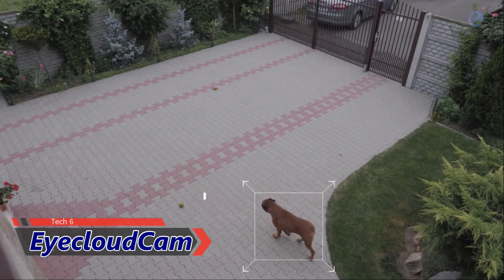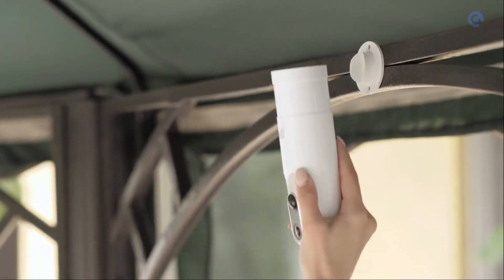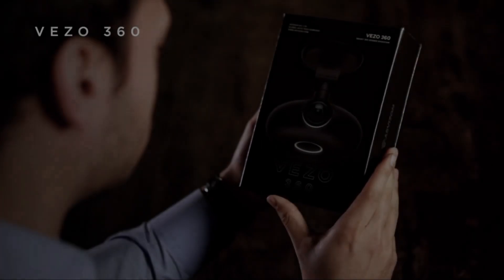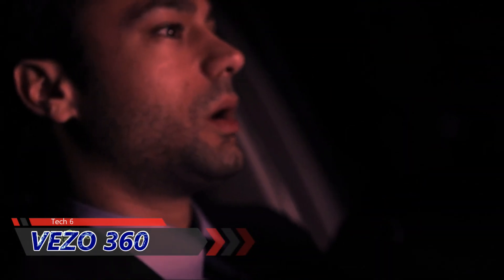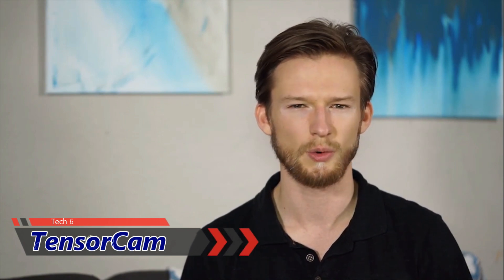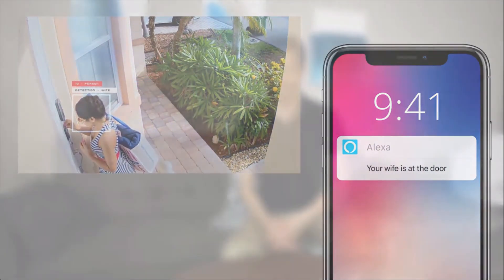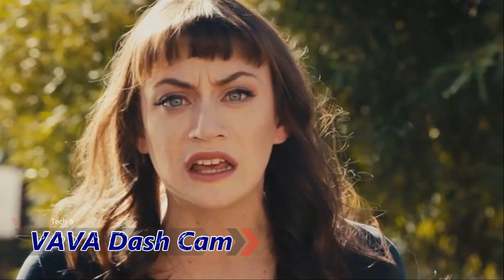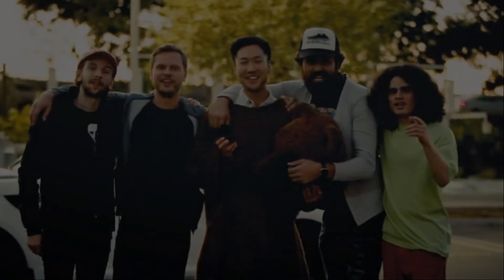5 Best AI Smart Security Cameras will save from RISK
Best AI Smart Security Cameras will save from RISK

-- EyecloudCam: The Smartest AI Home Security Camera

EyeCloudCam can be placed on any horizontal area or can be sticked to a vertical surface, ceiling or roof in a jiffy.
    For security and privacy reasons, people have already gone for risk-free, easy-to-use solutions in the shape of security camera systems, and with fast-changing technology, these systems look as if they're popped from the future.

-- Litmor Battery Cam: Ultra-Affordable Wirefree Security Cam

Security is a fundamental need, but buying a security camera is always costly. A battery security camera always costs over 100 dollars, even over 200 dollars, that so many people can not afford it.
 Litmor Battery Cam is designed to meet that need and fill the gap. It comes with all the basic and innovative functions that you need as a security camera. You can watch, listen-in and talk back to visitors through Litmor App anywhere in the world. Through its smart alert algorithm, you can know who is there, a stranger, a car or an animal. It also comes with a bright LED lighting so you can watch color live view after sunset.

-- VEZO 360 - The First 4K 360˚ Smart Dash Cam

Vezo 360 is a dual-lens 4K dash cam which records all around your car in 360˚. Built-in AI detects if you're falling asleep behind the wheel and alerts you to stay awake. Add in 4G, Wi-Fi, Bluetooth, GPS and a mobile app, and Vezo 360 is truly the smartest dash cam on the market today.

-- TensorCam: World's First AI Camera with PTZ for Developers

You can get started by using the TensorCam sample projects, which cover some of the most popular computer vision use cases. As your skills and ideas develop, you can build custom deep learning models using Deep Learning Studio's cloud or desktop version. As a developer, here are some of the examples that you would be able to build and deploy on TensorCam with minimal or no-coding.

-- The VAVA Dash Cam: Capture the Road Ahead

Ever wish you could seamlessly capture -- and review -- what's happening on the road in real-time? Now you can. Meet the VAVA Dash Cam, the most versatile car dash camera yet. Built from the result of hundreds of conversations with REAL drivers, the VAVA Dash Cam was designed for the everyday driver to do and see more on the road – all while providing greater safety and ease of use.